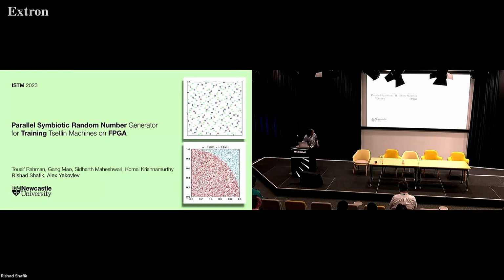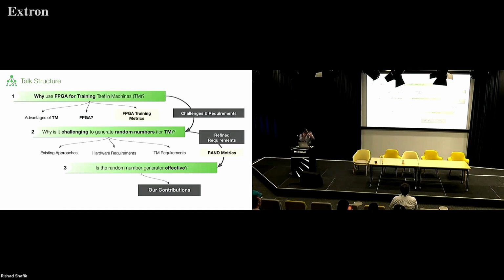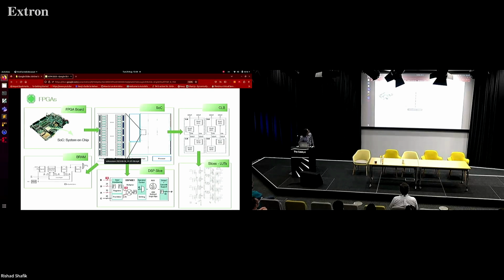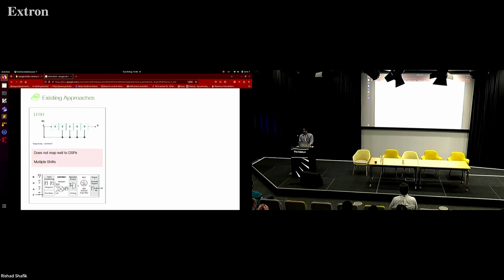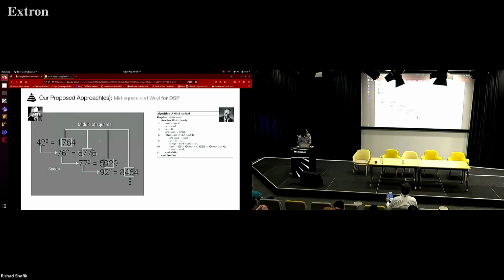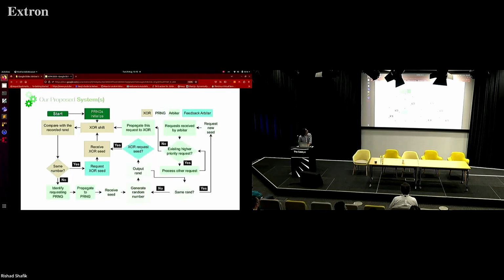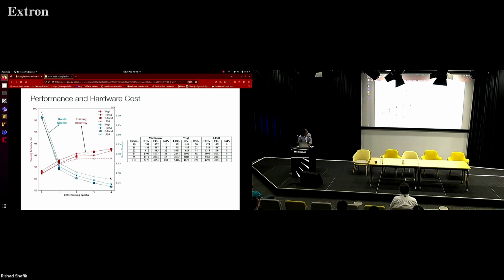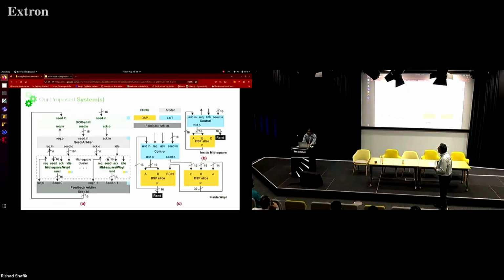DAY1 Parallel Symbiotic Random Number Generator for Training Tsetlin Machines on FPGA